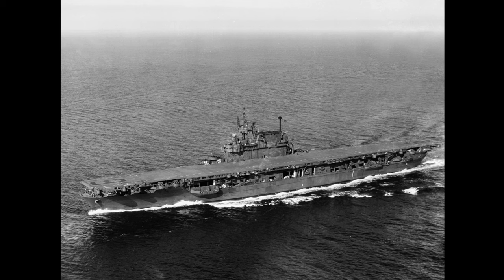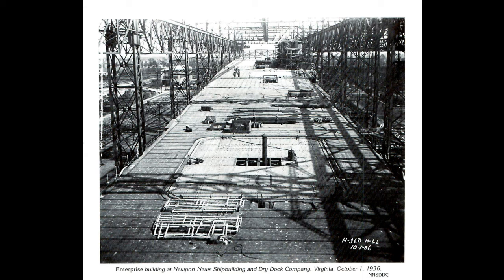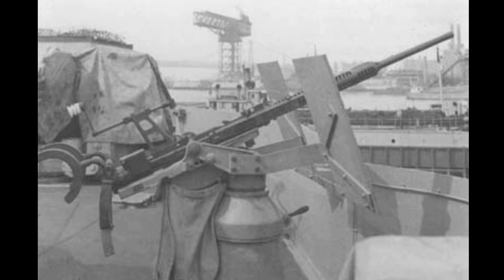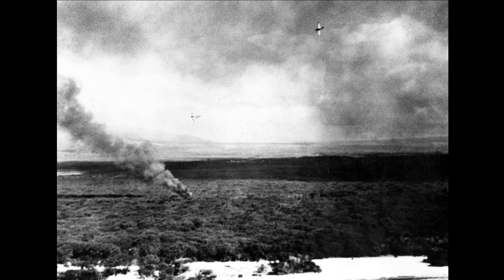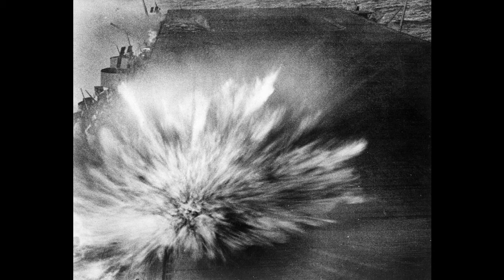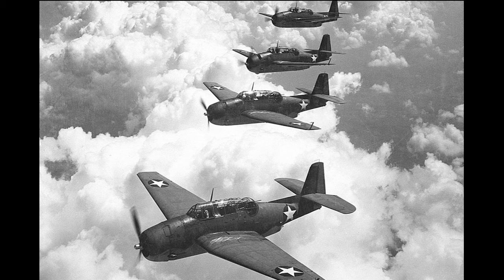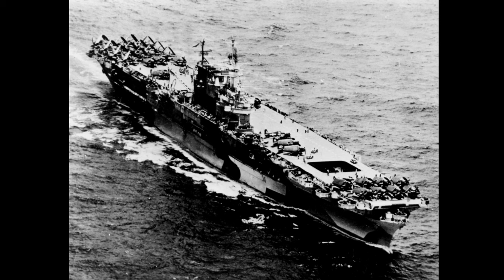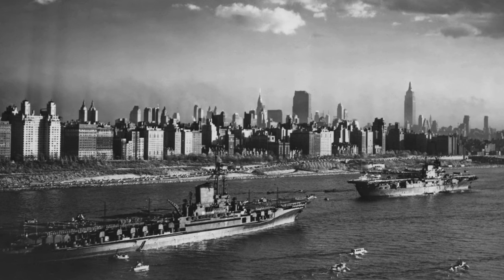USS Enterprise - The Gray Ghost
The USS Enterprise (CV-6) was a renowned Yorktown class aircraft carrier of the United States Navy during World War II. Nicknamed the "Gray Ghost" due to Japanese claims of having sunk her several times, she played a pivotal role in several major battles and campaigns in the Pacific Theater.

Enterprise was one of the first American carriers to respond after the attack on Pearl Harbor in December 1941. It participated in the Doolittle Raid on Tokyo in April 1942 and played a vital role in the Battle of Midway in June 1942, where its aircraft contributed to the destruction of several Japanese carriers.

The Enterprise also took part in the Guadalcanal Campaign, providing air support to American forces during the pivotal Battle of Guadalcanal. The carrier underwent numerous repairs and upgrades during the war and continued to be a vital asset in the Pacific, participating in battles like the Battle of the Philippine Sea and the Battle of Leyte Gulf. Many classic World War 2 aircraft operated off of her decks, including the SBD Dauntless, TBF Avenger, F4F Wildcat, F6F Hellcat and the SB2C Helldiver.

The USS Enterprise earned 20 battle stars and several Presidential Unit citations for its contributions to the Allied victory in the Pacific, and its actions solidified its place in history as one of the most storied aircraft carriers of World War II.

For Further Reading Please Check These Resources Out

Enterprise: America's Fightingest Ship and the Men Who Helped Win World War II
Pacific Payback: The Carrier Aviators Who Avenged Pearl Harbor at the Battle of Midway
The Battle for Hell's Island: How a Small Band of Carrier Dive-Bombers Helped Save Guadalcanal
The First Team and the Guadalcanal Campaign: Naval Fighter Combat from August to November 1942
U.S. Aircraft Carriers, Revised Edition: An Illustrated Design History
US Navy Aircraft Carriers 1922–45: Prewar classes